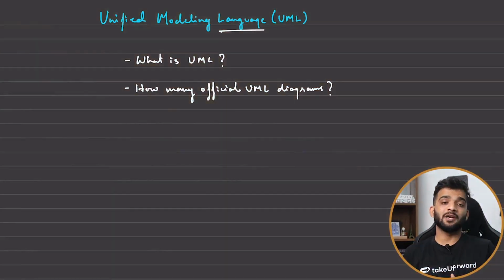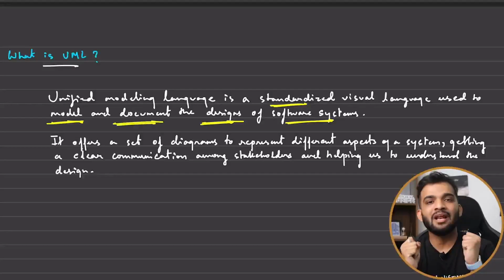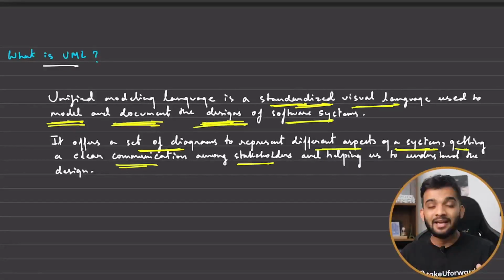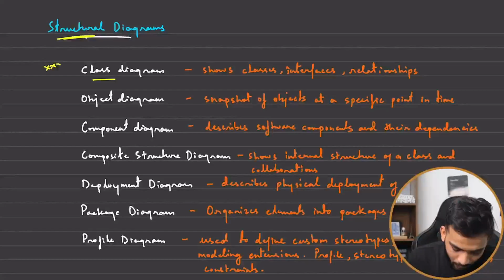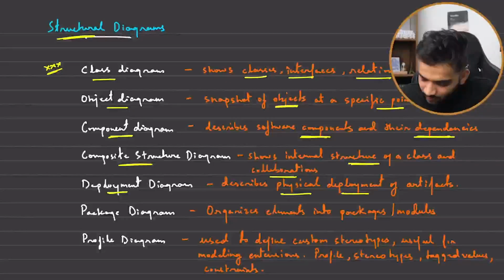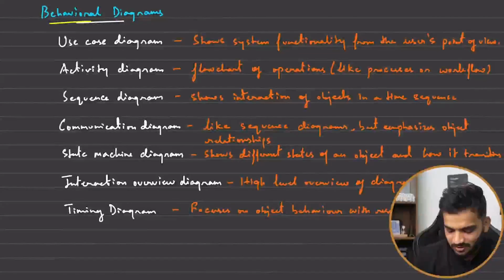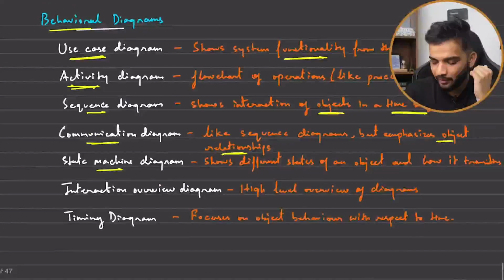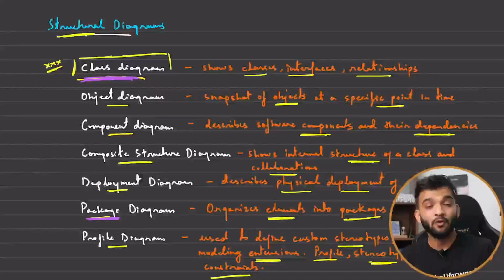3 1 Unified Modeling Language UML